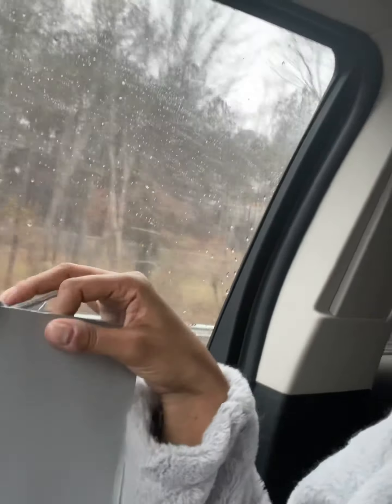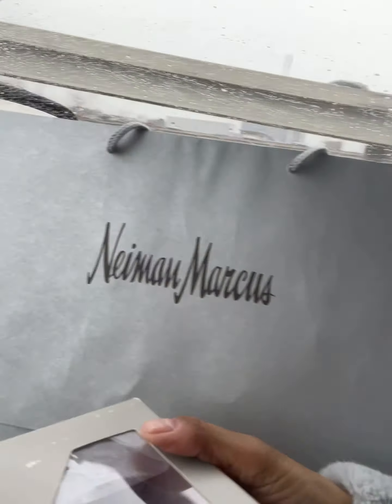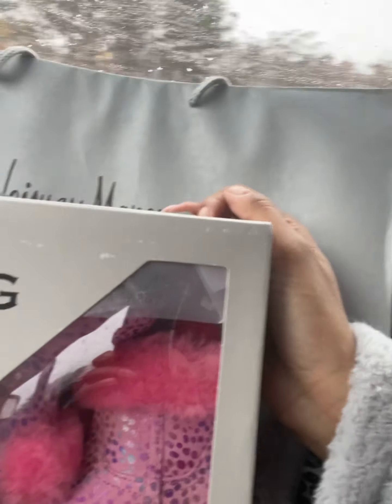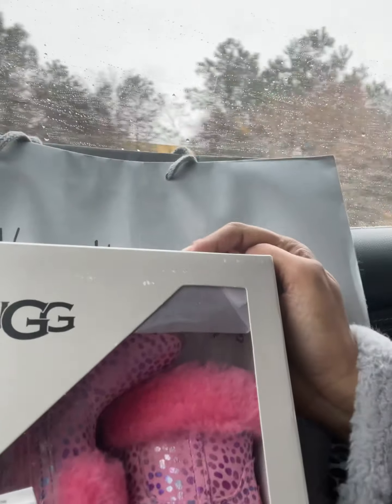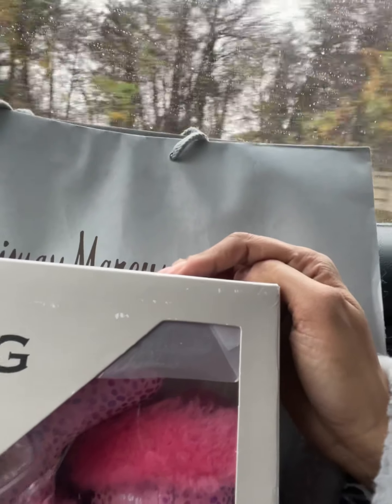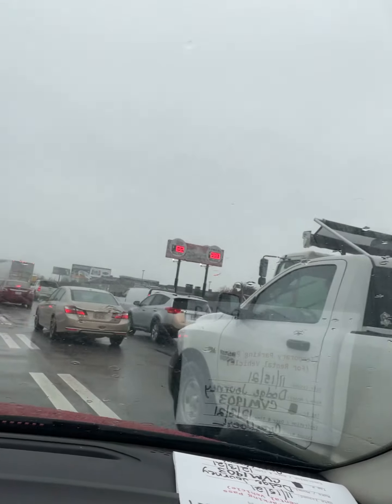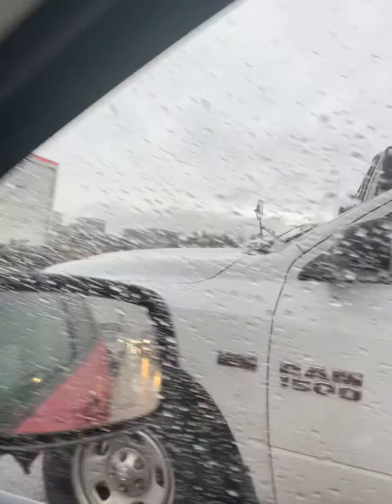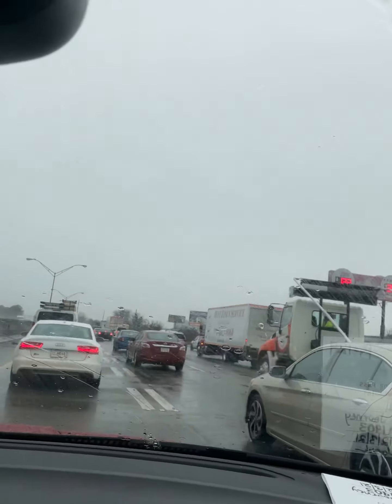VLOGMAS 2021 Day 6 It’s raining It’s pouring🙏🙏 Me & baby girl on the hunt for UGGs & another SUV🤨